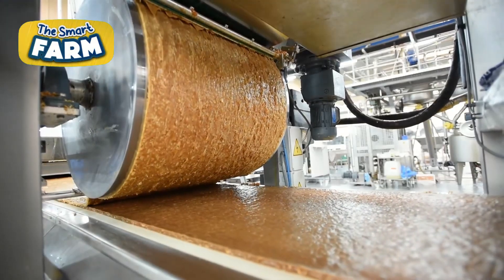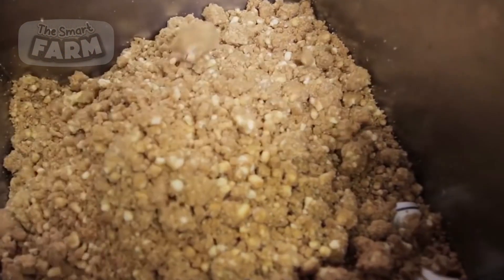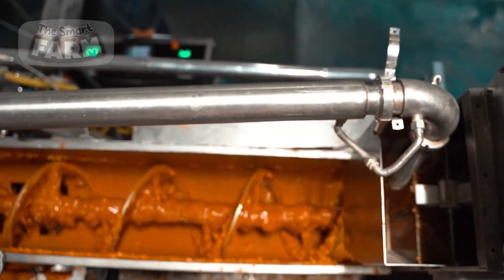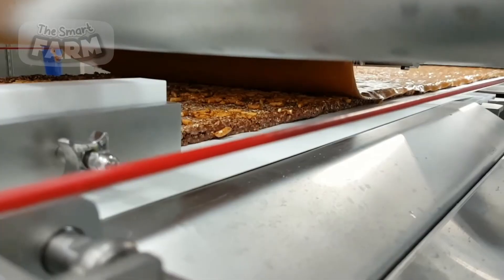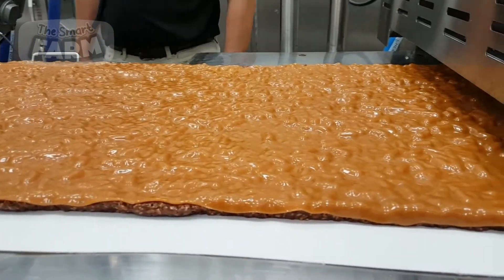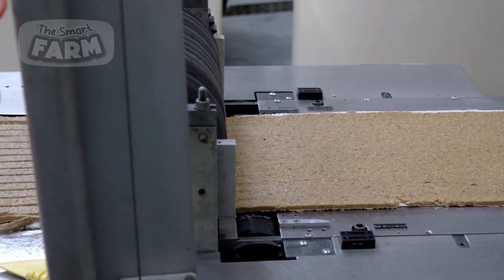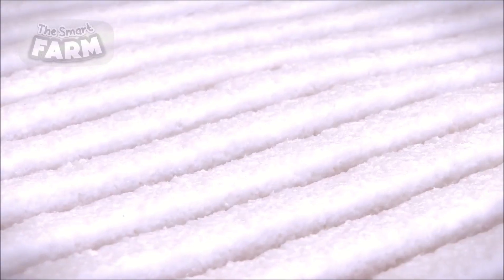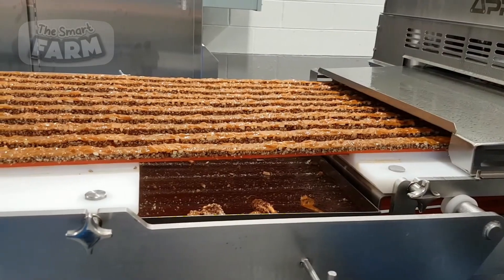AMAZING Protein Bars Factory! This is How Your Protein Bars Are Made!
Protein bars production is an impressive process that highlights the efficiency of modern machinery and technology. It starts with the careful sourcing and preparation of raw materials, followed by precise mixing and compression into uniform sheets. These sheets are then extruded and shaped into bars, coated, cooled, and packaged with great speed and accuracy. Throughout the process, advanced machinery and strict quality controls ensure that every bar meets high standards. With the market expected to reach USD 6 billion by 2029, the ability to produce protein bars on such a large scale is both efficient and innovative, meeting growing global demand with precision.

3P Group
Arcan Machinery